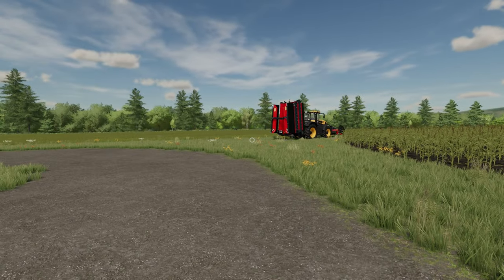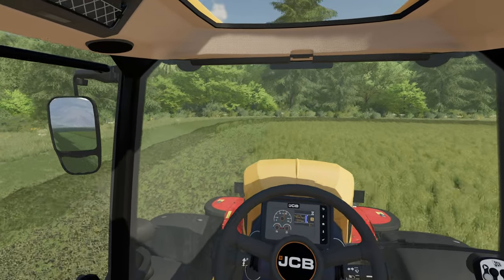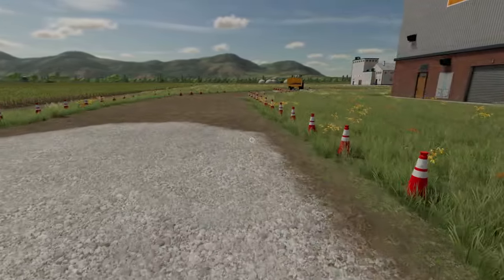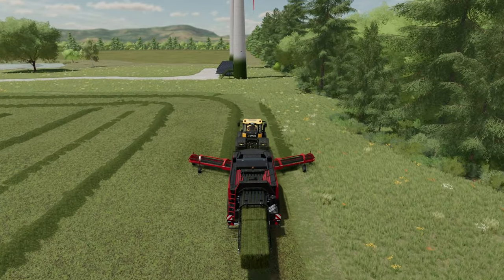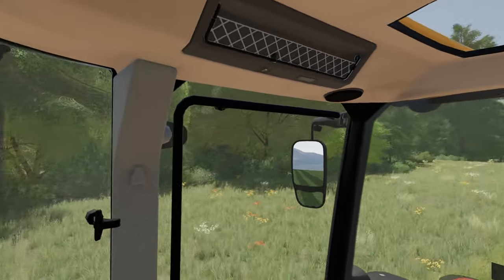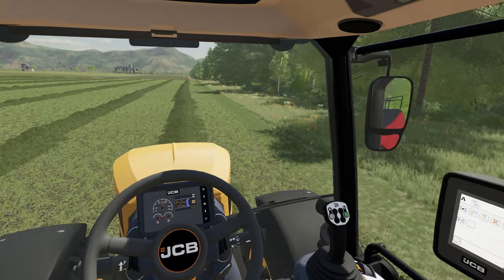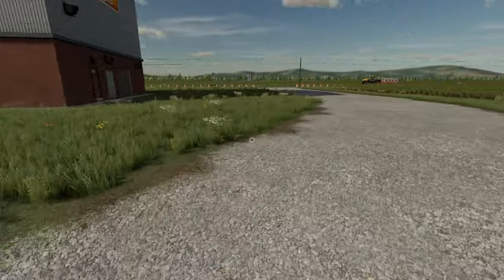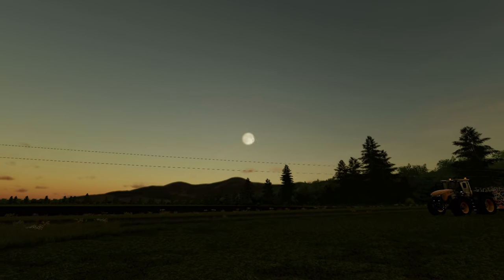10 MILLION DOLLAR FARM Ep. 12 FINALLY CUTTING HAY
Welcome back to the channel! We get a lot done in this episode and just about have all the feed done that we will need for our cows. Can we get it all done?